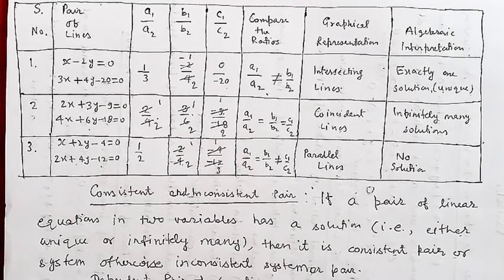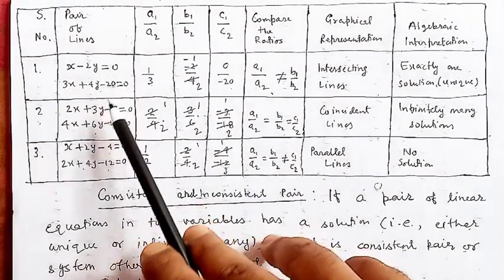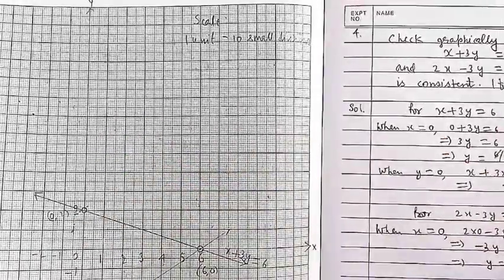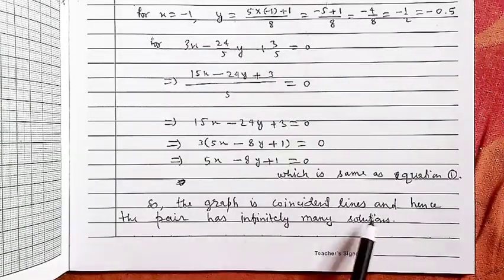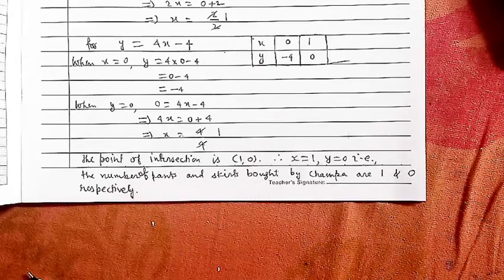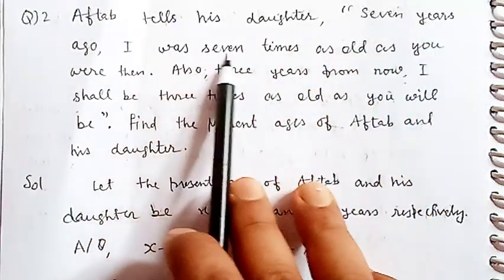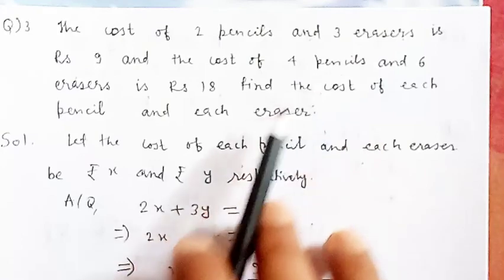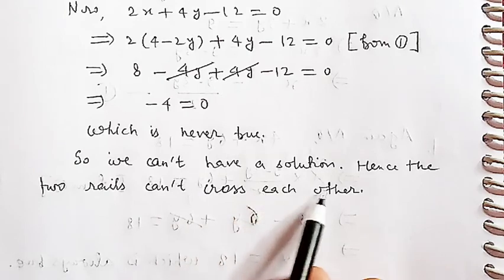10 Pair of Linear Equations of Two Variables (9)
1.Graphical method of solution of a pair of linear equations in two variables
2.Algebraic methods of solution of a pair of linear equations in two variables
(a) Substitution method